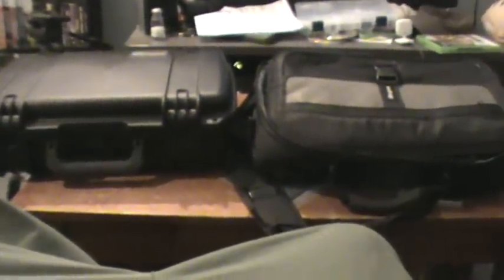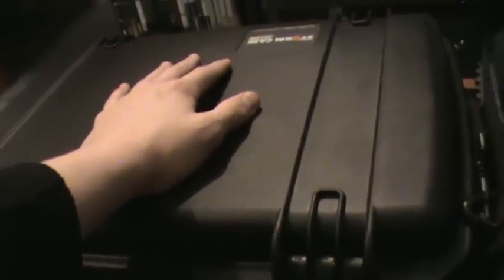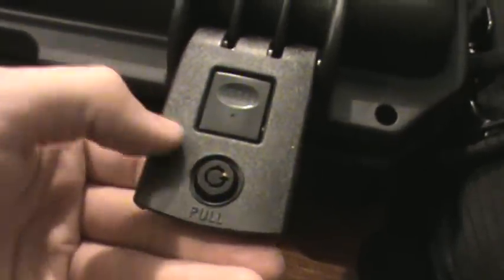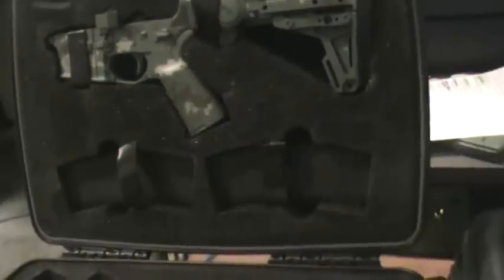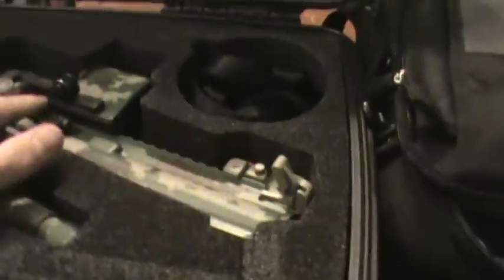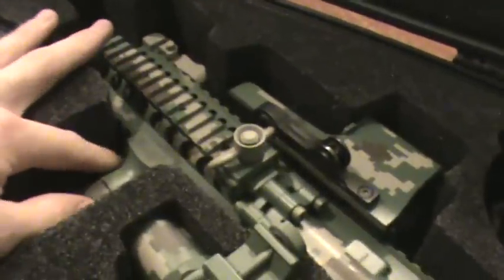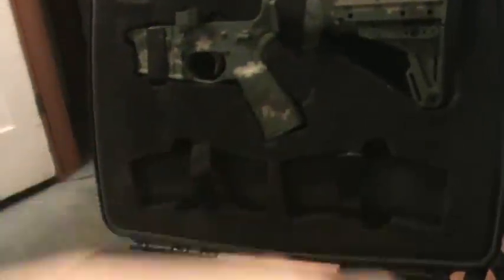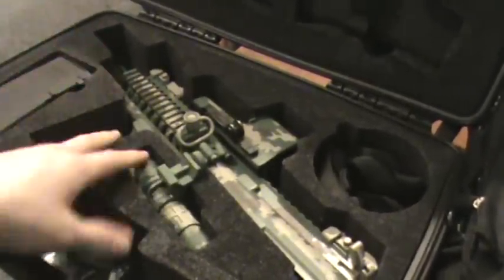TROY M7A1 AR-15 CLASS 3 SBR CASE FOR AGENT 47 HITMAN STYLE VERY COMPACT AND CONCEALABLE